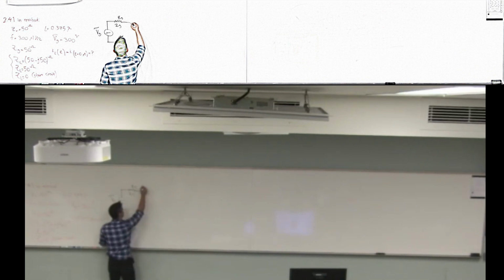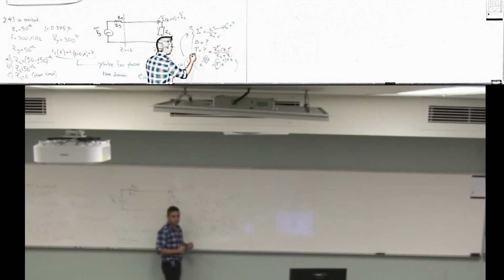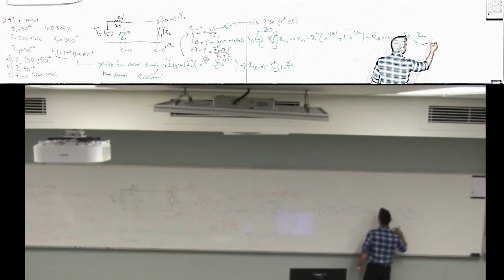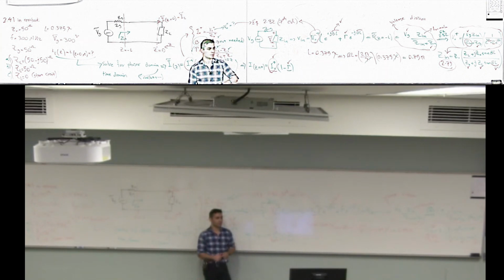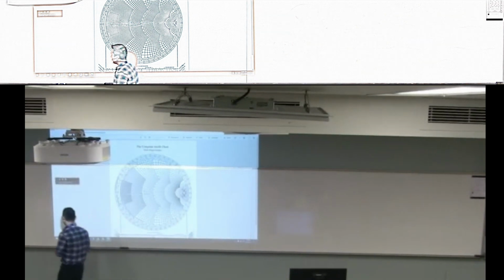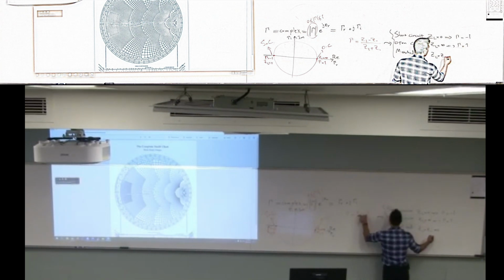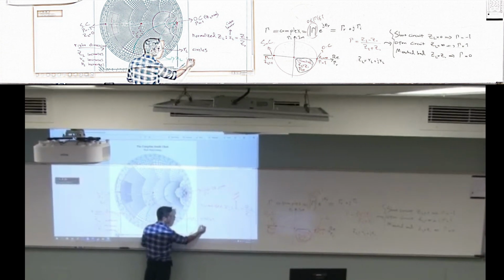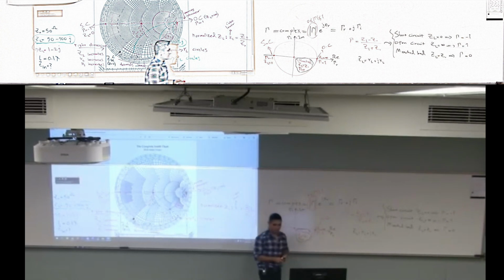Transmission Line Example and Introduction to Smith Chart | University of Michigan | Fall 2022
This video is part of discussion sessions of EECS 230 – Electromagnetics I at the University of Michigan, taught by Dr. Majid Aalizadeh (PhD candidate and TA at the time) during Fall 2022.
Please refer to the upper panel for a high quality view of the white board.